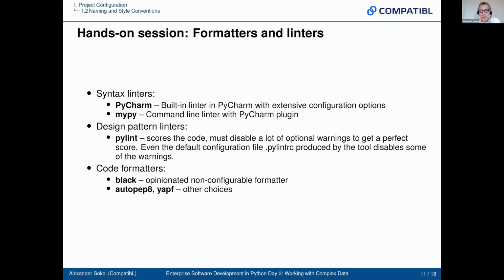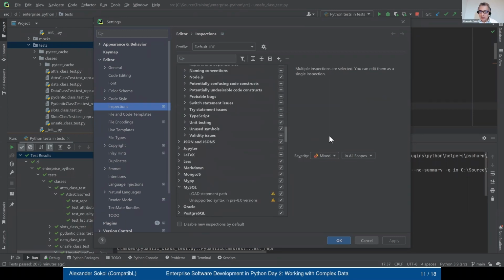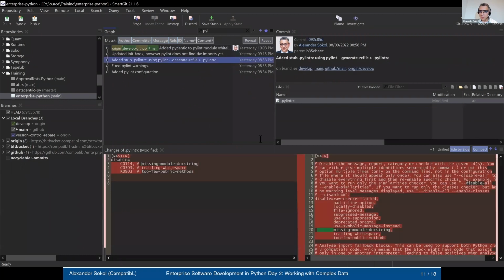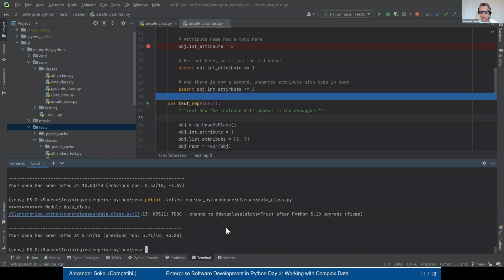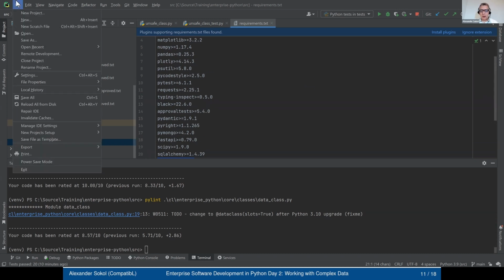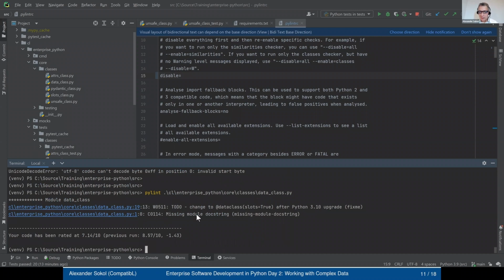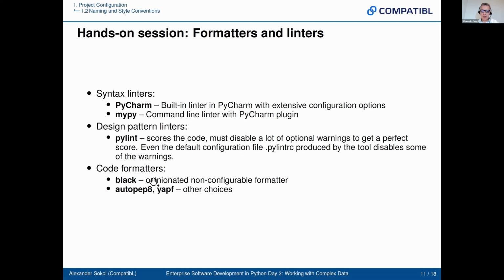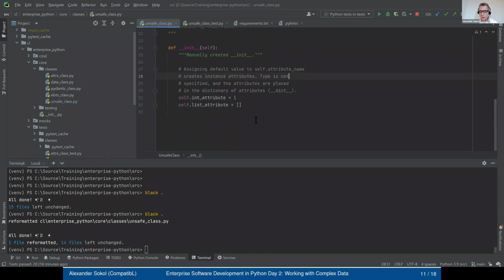Formatters & Linters in Python – Hands-On Session | CompatibL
In this hands-on session, you will learn about code formatters and linters in Python (PyCharm, mypy, pylint, black, autopep8, yapf), and how to use them properly when building enterprise software in Python.